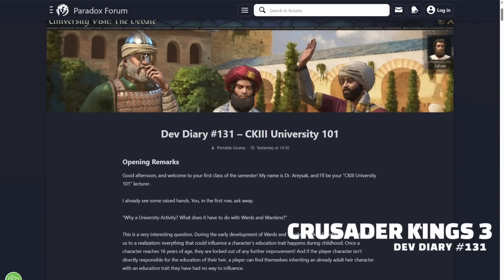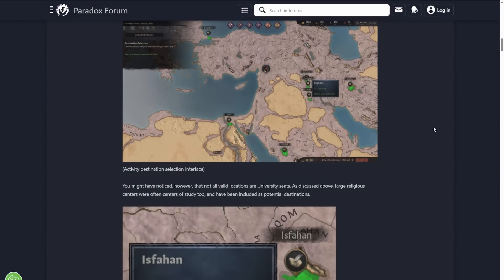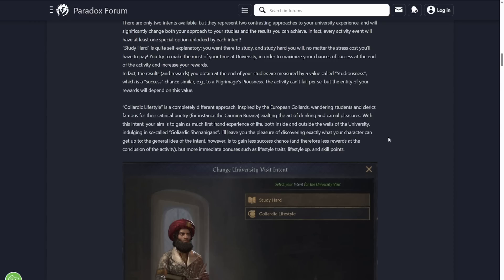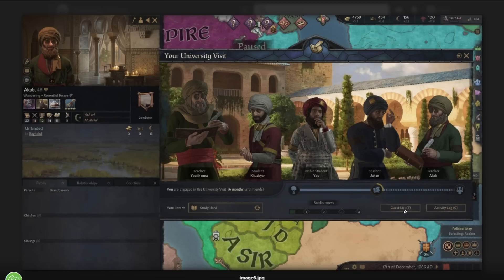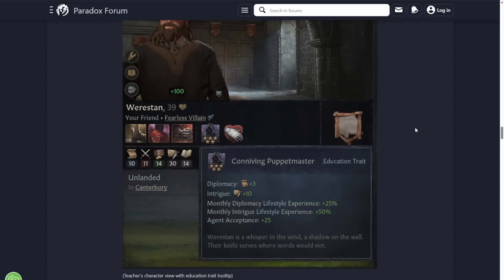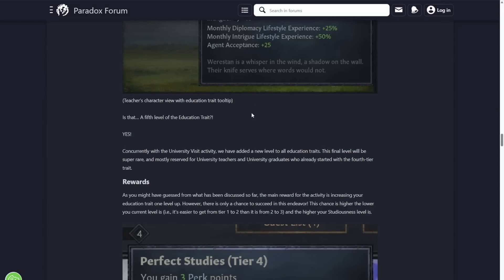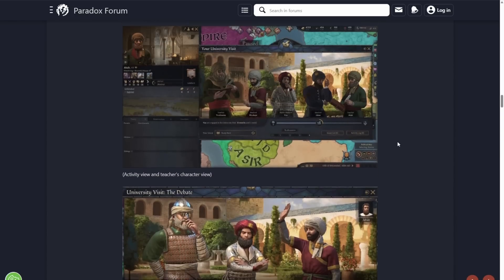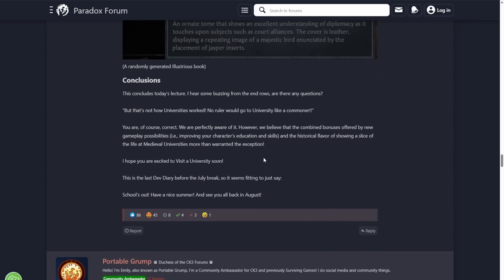TIER 5 TRAITS REVEALED! | CK3 Dev Diary 131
Today we take a look at how the University Visit decision will work in Crusader Kings 3 Wards & Wardens, as well as what the new Tier 5 Education Traits will look like